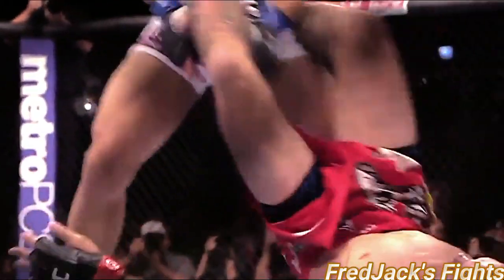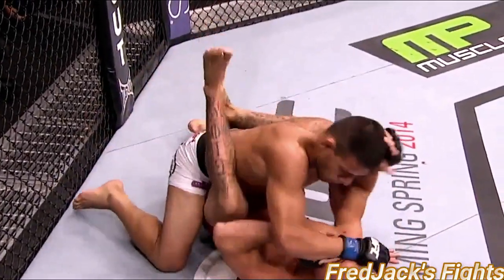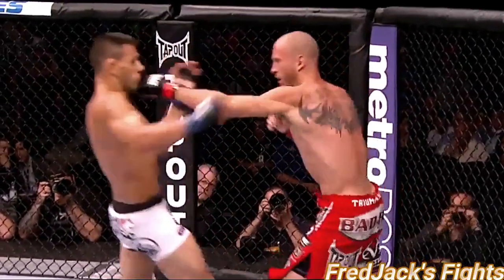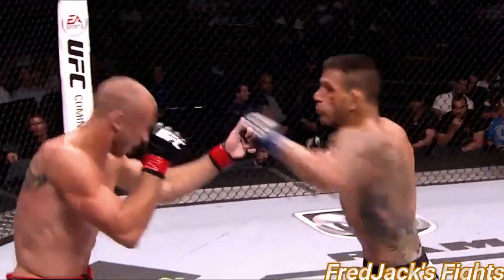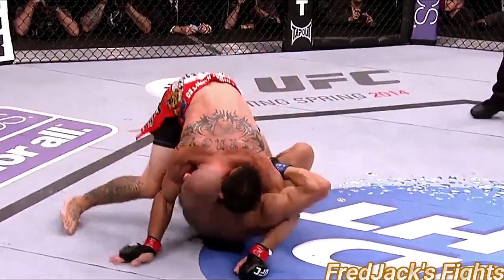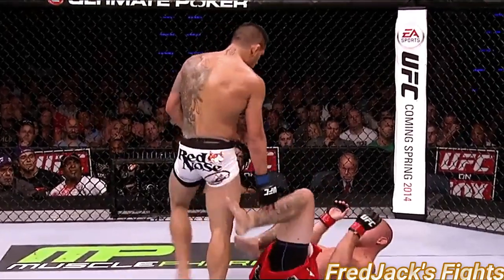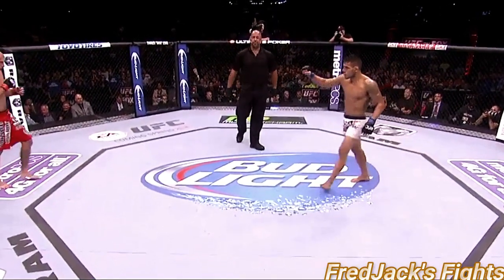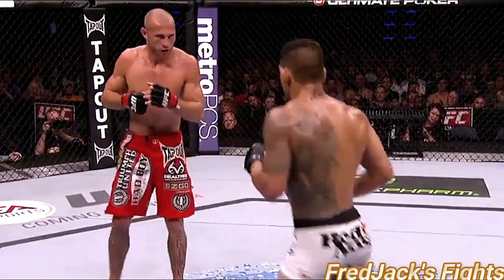Rafael Dos Anjos vs Donald Cerrone 1 Highlights (Good Lightweight FIGHT)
The co-main event of UFC Fight Night 27 saw American Donald Cerrone take on Brazilian Rafael dos Anjos in the lightweight division. It was a fight that many believed had the potential to take the Fight of the Night bonus check.

The fight had back-and-forth action and was quite entertaining.

The first round saw dos Anjos hurt Cerrone on the feet before riding him out from the top position at the end of the stanza. The second saw both men spend time on their backs. The final round Cerrone began to come alive, making the scorecards close. When it was all said and done, dos Anjos took a unanimous decision.